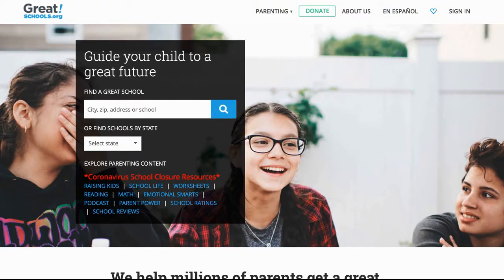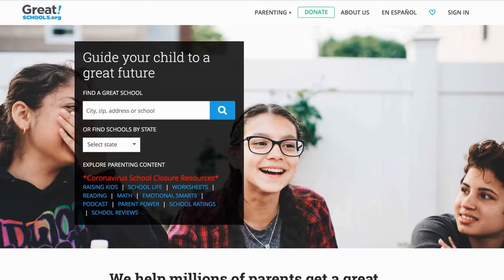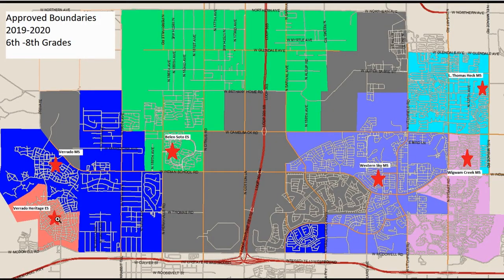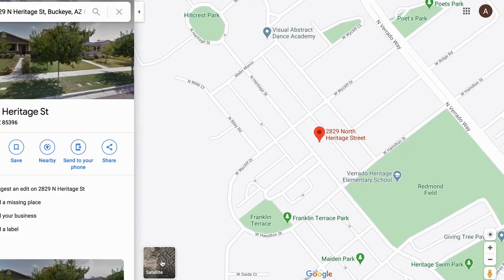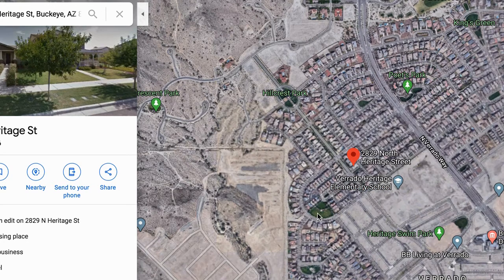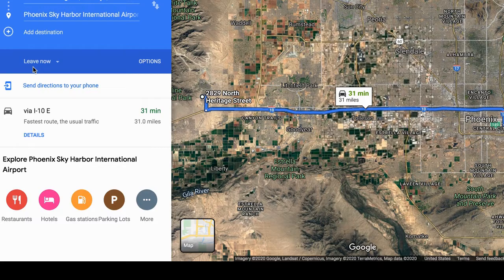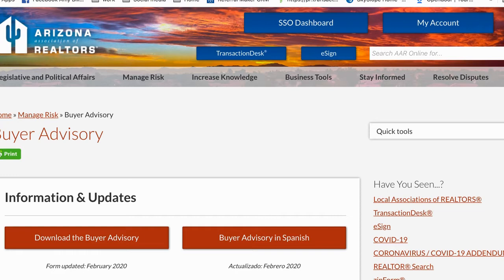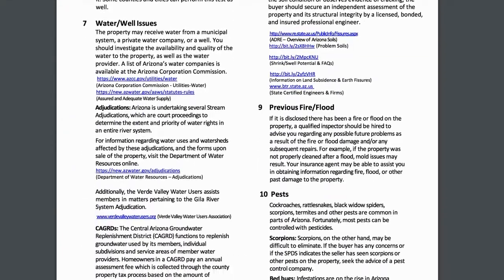Buying a home out of State - House Hunting on the Web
There are a lot of great websites to find a home but what about websites to research the property and the neighborhood. This video is all about checking out the property and neighborhood virtually, whether from your couch in the same town or across state lines.

Amy Hayslett REALTOR® - Phoenix AZ
3rd Base Realty Group